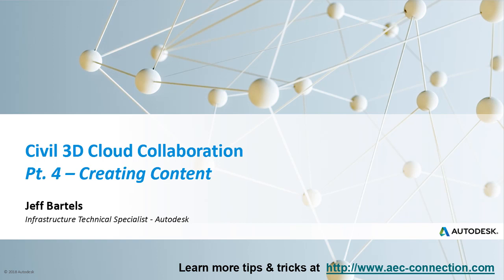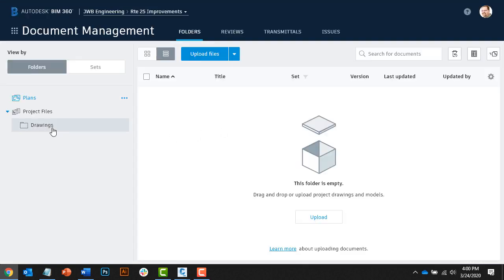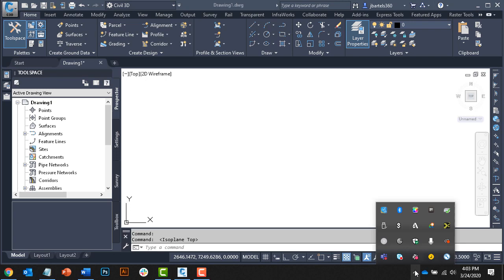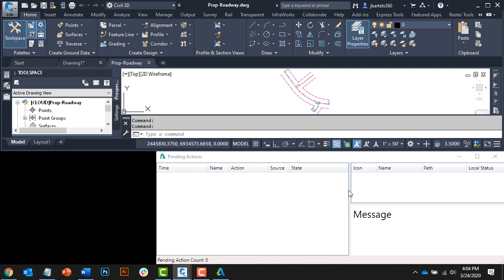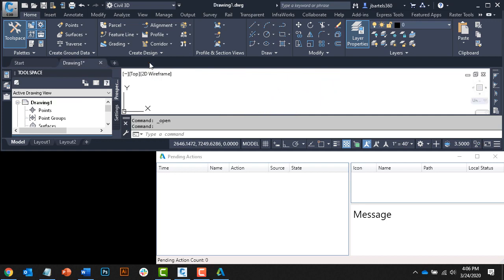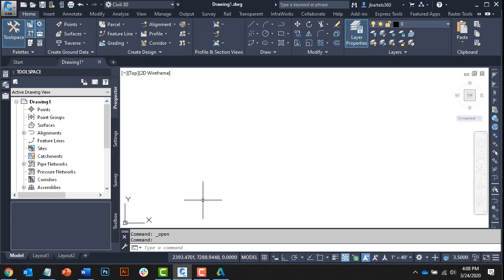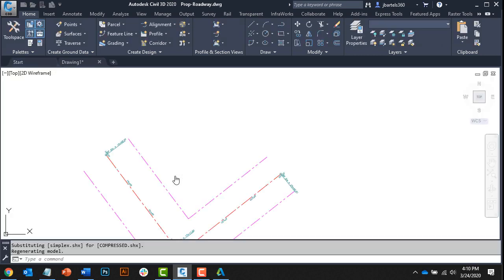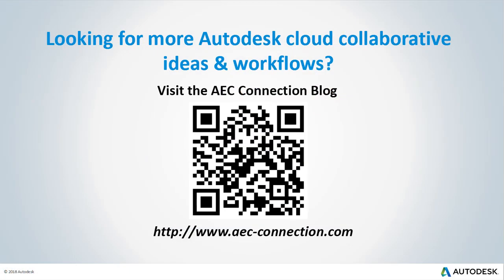Civil 3D Cloud Collaboration Pt.4 Creating content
When a Civil 3D project is stored on a local server, the design content is created and managed almost entirely using Civil 3D.  When a Civil 3D project is stored in BIM 360, virtually nothing changes!  Any extra tasks required to host a project in the cloud are automatic and for the most part, transparent to users.
In this session we’ll learn how to create drawings within a Civil 3D cloud project.
For more Autodesk cloud collaboration tips, tricks and workflows, please visit the AEC Connection Blog